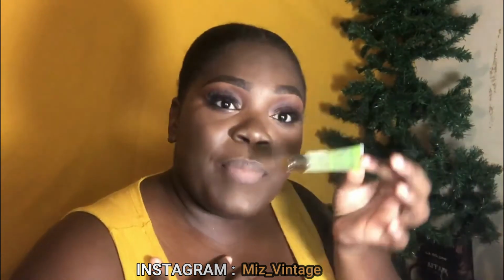Get Ready With Me: Everyday Makeup Routine || Soft Glam Beginner Friendly|| Miz Vintage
hey loves!
Today I'm finally back after two long weeks and I'm here to show you guys my everyday makeup routine for the Christmas season. I hope you guys enjoy this get ready with me until next time stay safe and beautiful
I love your feedback so Don't forget to:

 Snap chat: Miz_Vintage

Stay Beautiful Loves and Keep safe🤗